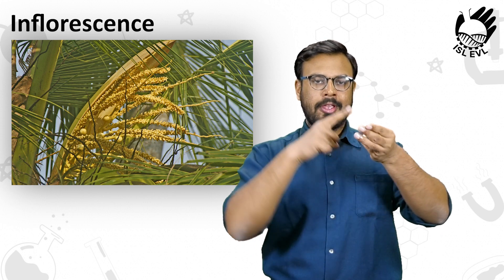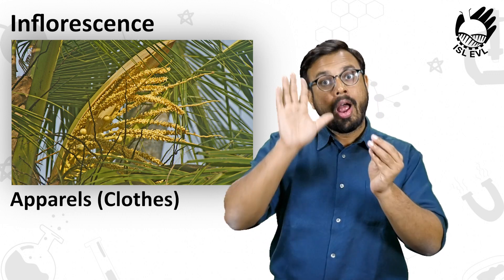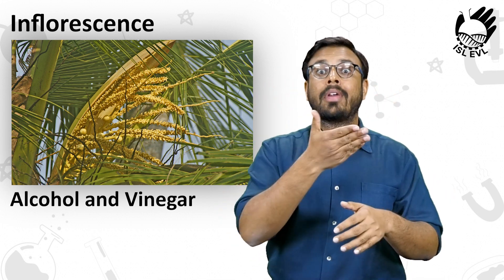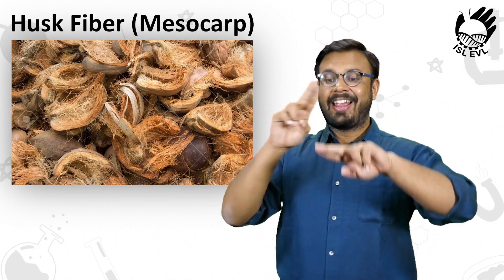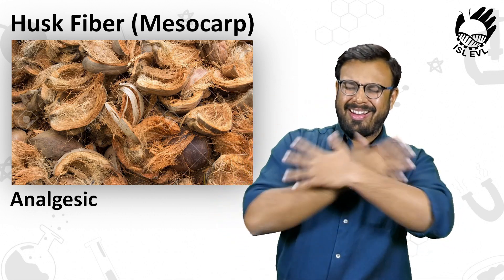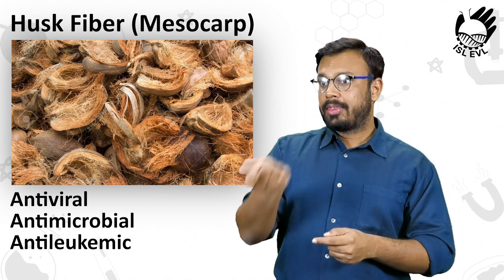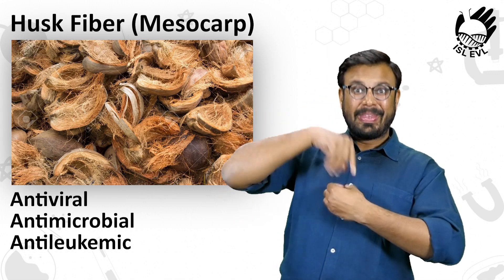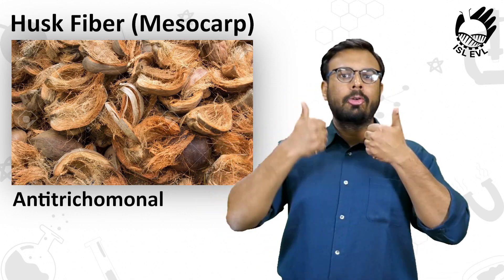Uses of Cocos Nucifera Part 1